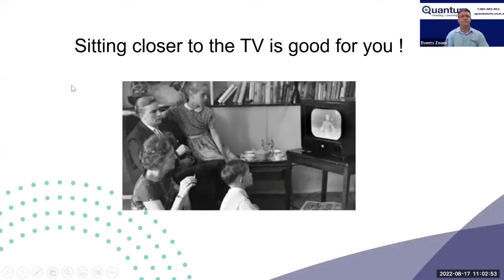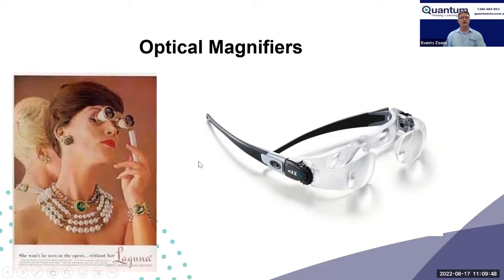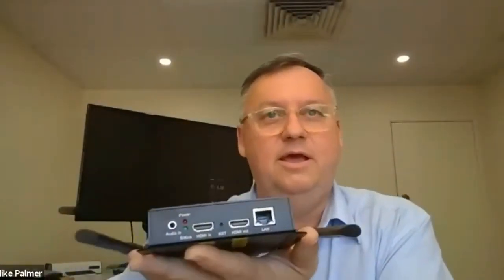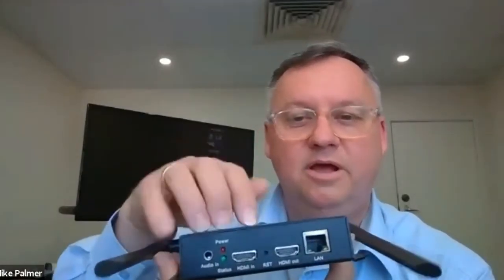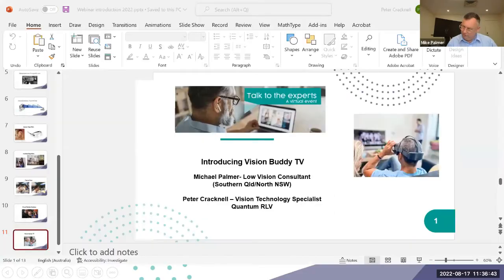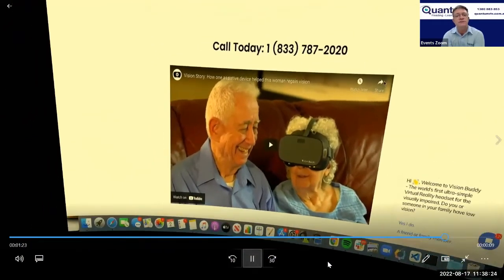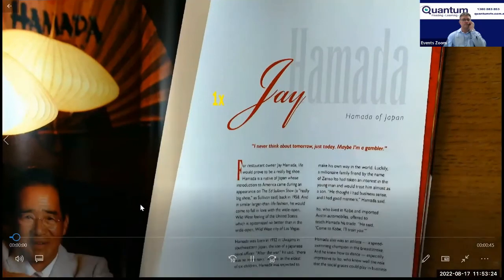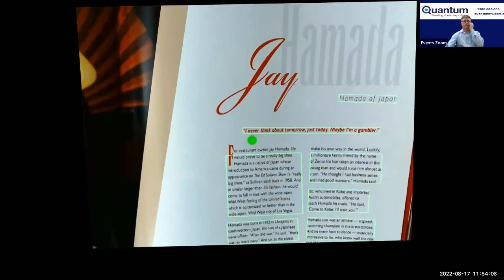Talk To The Experts webinar - Introducing Vision Buddy TV- the latest solution for watching TV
In this webinar our experts will look at solutions currently available to help people with Low vision see TV and other screens and compare them to the new Vision Buddy TV headset which will be available in Australia soon.